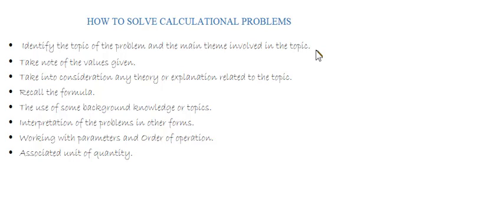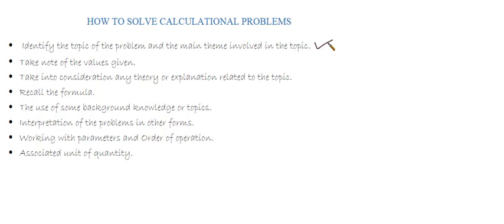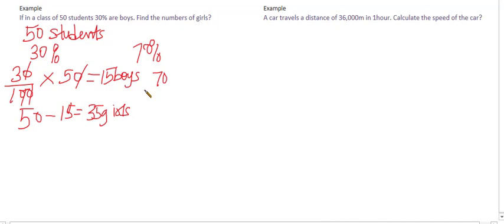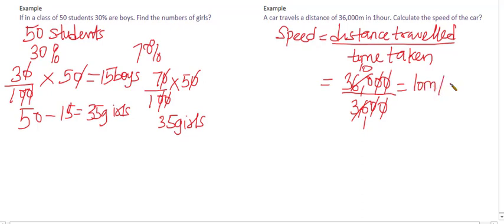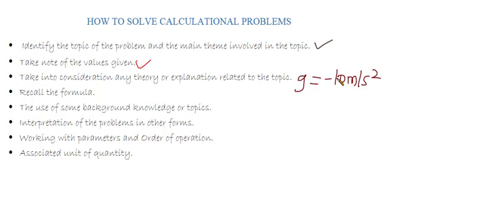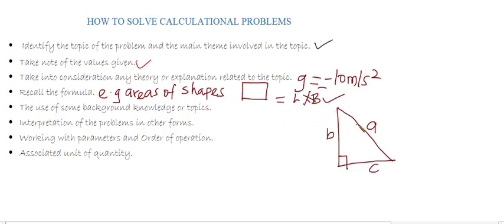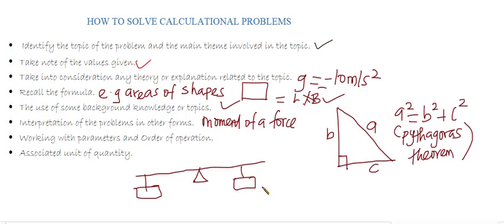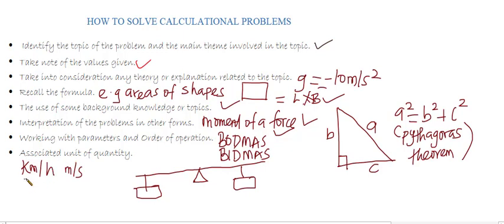HOW TO SOLVE ANY CALCULATIONAL PROBLEM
This is a video on calculational tips covering a whole lot of ideas in a video, which can be used at any level of education explained in a simple manner but useful at all stages